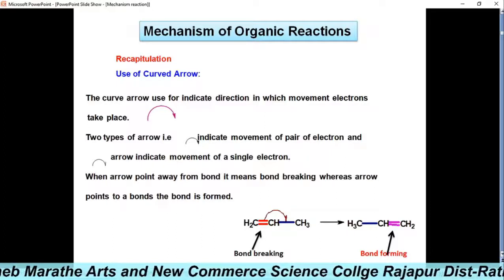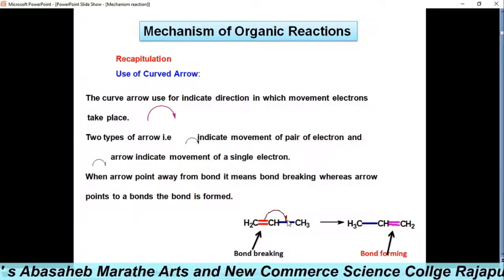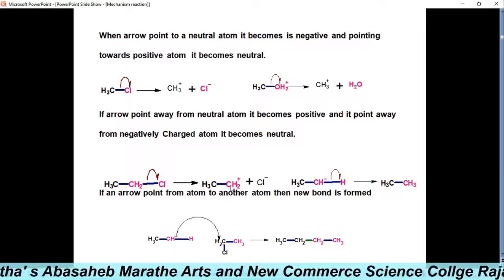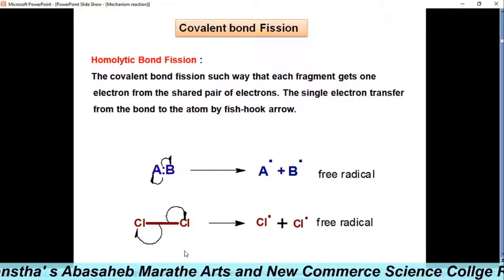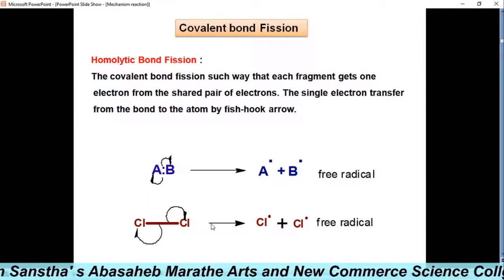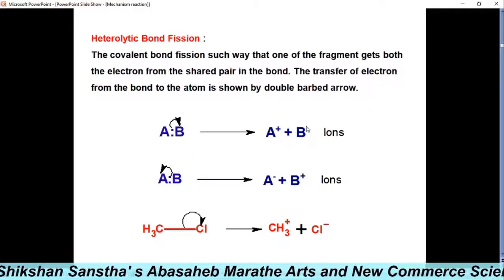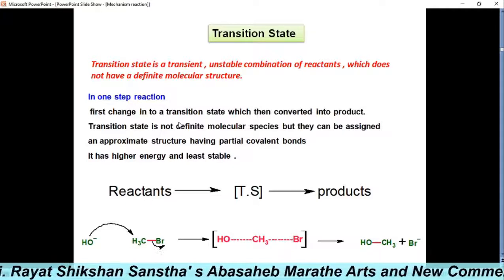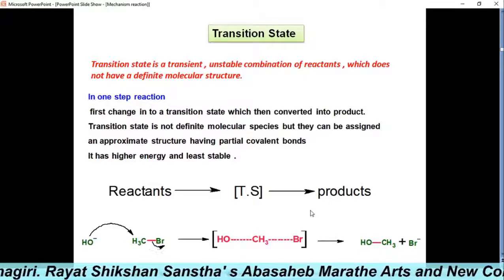Mechanism of organic reaction